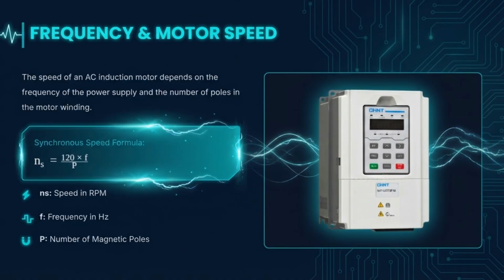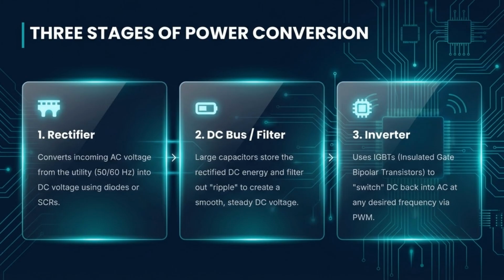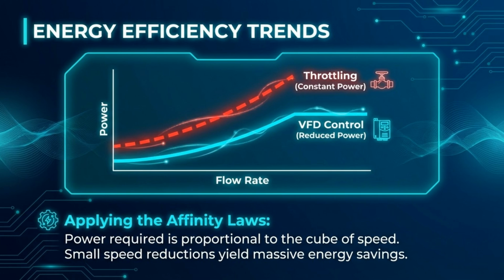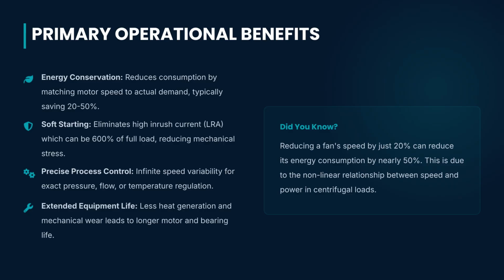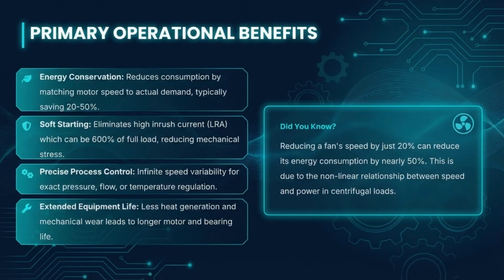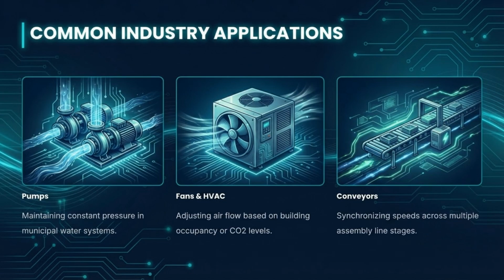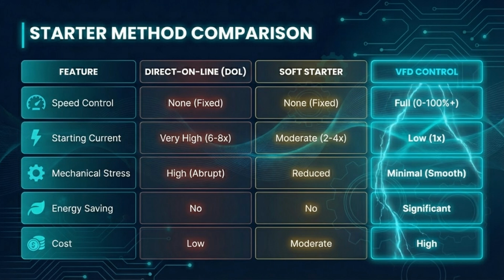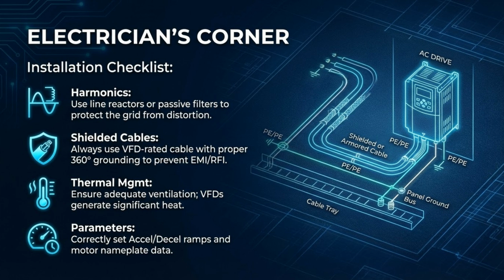Variable Frequency Drives (VFDs) Explained: The Tech Behind Modern Motor Control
Unlock the power of modern industrial automation! In this video, we break down Variable Frequency Drives (VFDs), the essential technology that controls the speed and torque of AC induction motors.

Whether you are an engineering student learning the core physics, a teacher looking for clear explanations, or a professional electrician seeking installation best practices, this guide covers it all.

What you’ll learn:

The Physics of Speed: How frequency ($f$) directly impacts motor RPM.

Internal Stages: A deep dive into the Rectifier, DC Bus, and Inverter (PWM) stages.

Energy Efficiency: Why VFDs are the ultimate tool for reducing power consumption using the Affinity Laws.

Comparison Guide: How VFDs stack up against Direct-On-Line (DOL) and Soft Starters.

Electrician’s Corner: Critical safety tips on harmonics, shielding, and thermal management.